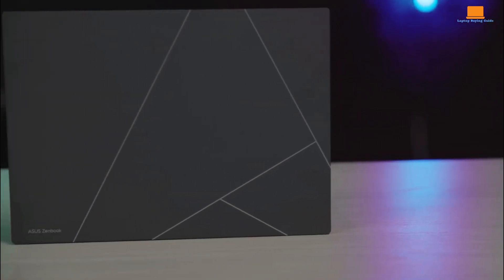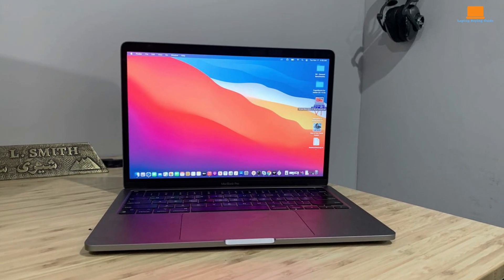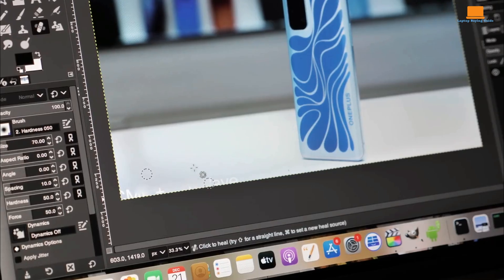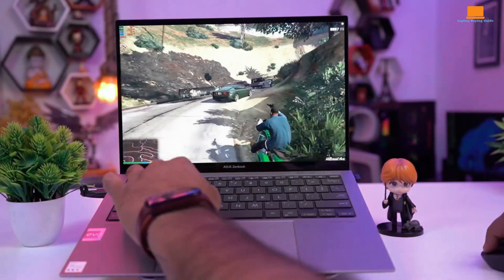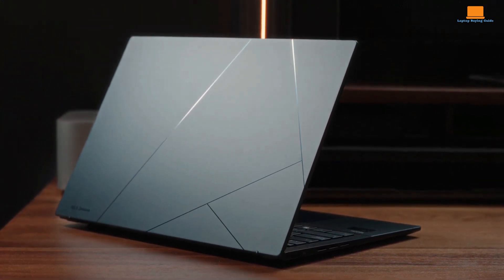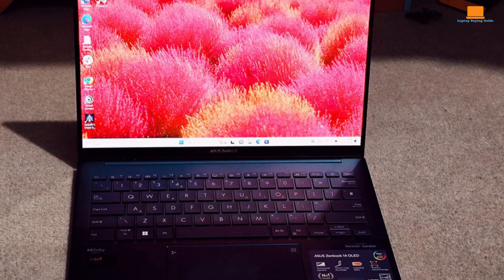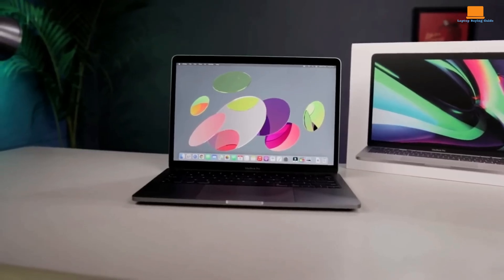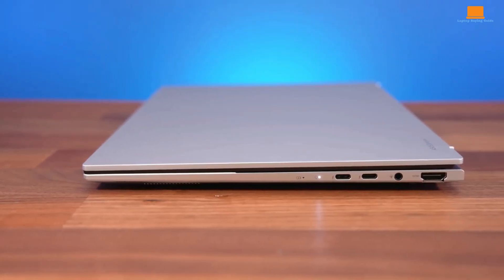MacBook Pro M1 vs Asus Zenbook S13 OLED vs Zenbook 14 OLED: Which is Better?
➜USA Links:

MacBook Pro M1
Asus Zenbook S13 OLED
Asus Zenbook 14 OLED
MacBook Pro M1 vs Asus Zenbook S13 OLED vs Zenbook 14 OLED- Which should you buy in United States for 2024 ?

Can't decide between the powerful MacBook Pro M1, the sleek Asus Zenbook S13 OLED, or the versatile Zenbook 14 OLED? This in-depth comparison video breaks down performance, battery life, display quality, and more to help you choose the perfect laptop for your needs in 2024. We cover everything from students and professionals to content creators and gamers. Find out which laptop offers the best value and features for your money in the United States.

Chapters:

0:00 - 0:42 - intro
0:43 - 2:27 - MacBook Pro M1
2:28 - 4:25 - Asus Zenbook S13 OLED
4:26 - 6:45 - Asus Zenbook 14 OLED
6:46 - 8:16 - conclusion